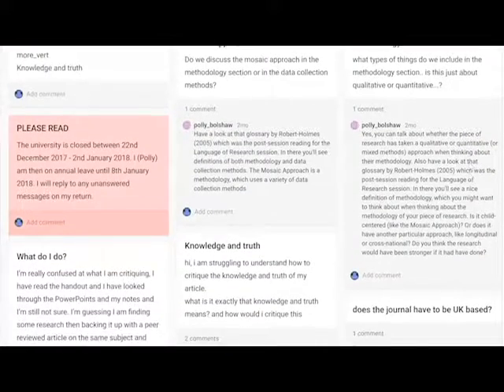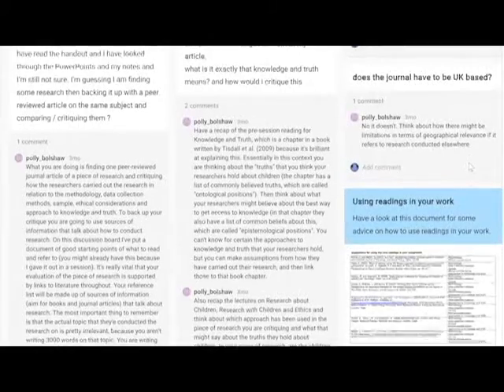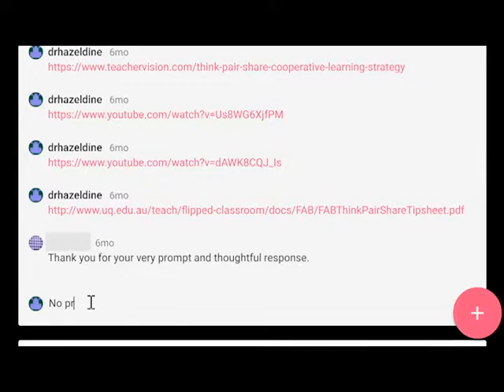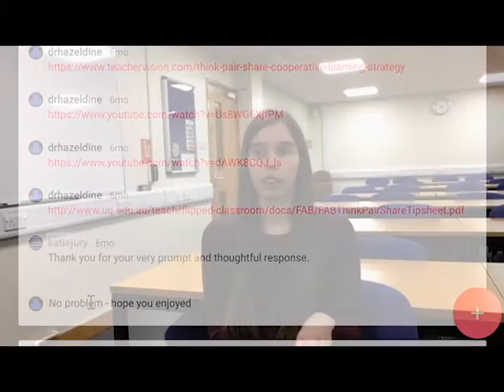Padlet: Collaborative learning and dissemination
In this video, CCCU Senior Lecturer Polly Bolshaw discusses the use of Padlet as a collaborative learning tool.